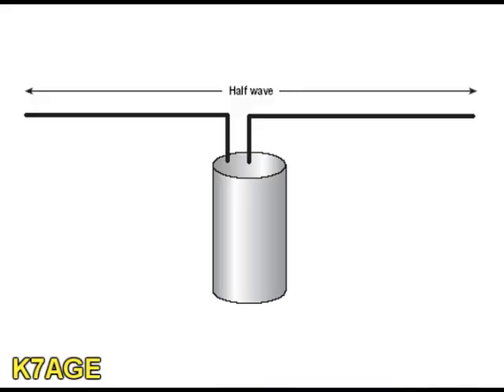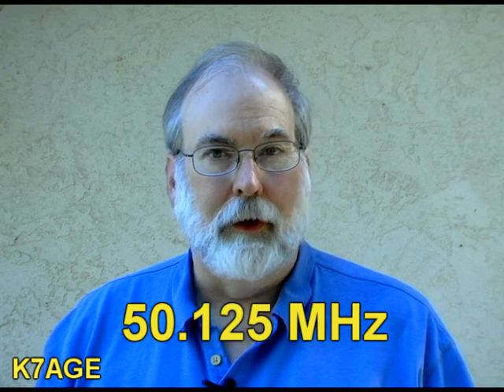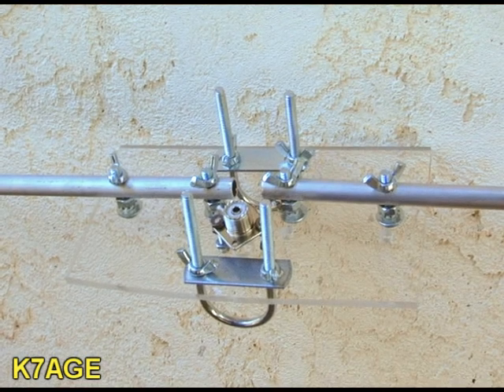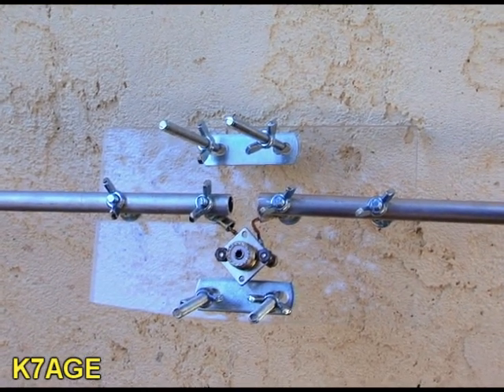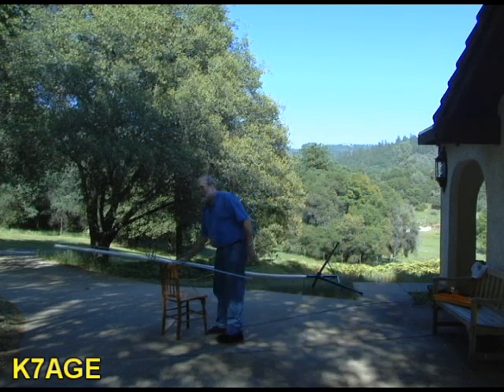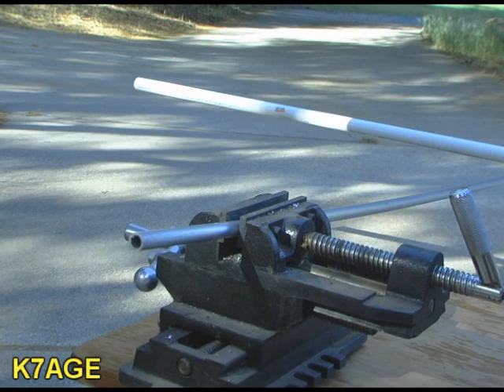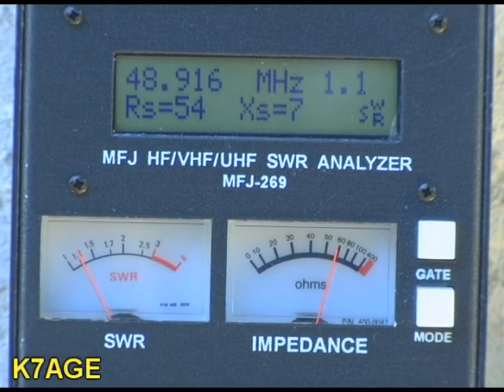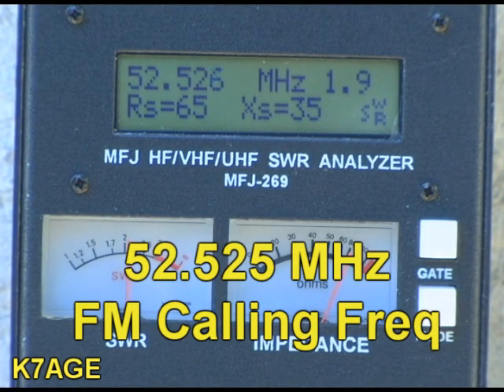How to Build a Six Meter Ham Radio Dipole Antenna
This video I show you how to build a 6 meter ham radio dipole antenna.

This is another video to help you get on six meter. In this video I explain the half wave dipole antenna and show as an example the dipole that I built.

A half wave dipole is one of the simplest antennas that you can build. The dipole is usually two pieces of wire, attached to a center insulator.  The dipole is fed with coax, with the center conductor going to one wire and the shield going to the other wire. The formula to calculate the length of the antenna is Length in feet = 468/ Freq in MHz. So for six meter with 50.125 as the target frequency this works out to 9.34 feet or 4.67 for each of the two wires. Here is a link to a dipole calculator

I build my dipole using ½ aluminum tubing attached to a center insulator that I build out of a piece of Plexiglas scrap that I picked up for free from a window glass store. I added various nuts, bolts, and u-bolts to make up the center insulator. You could also make the dipole by inserting some number 12 or 14 wire inside ½ inch pvc tubing. Or, hang the wire dipole from a tree.

When you build the dipole cut your tubing or wire long, then trim to length by using an SWR meter or antenna analyzer. I use my MFJ antenna analyzer to help me tune my dipole.

I also show my Elk Antennas dual band beam that mounts on the top of the mast. You can learn more about Elk at

I hope this is enough information to help you put together a simple antenna to give six meters a try.

Randy